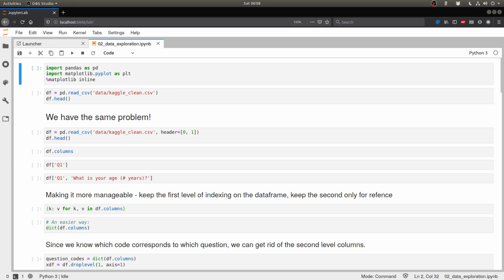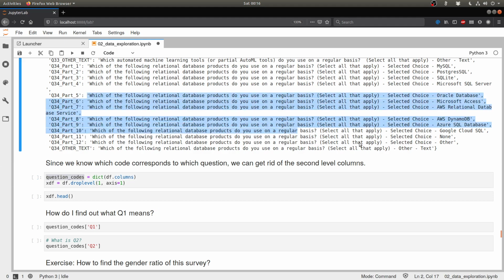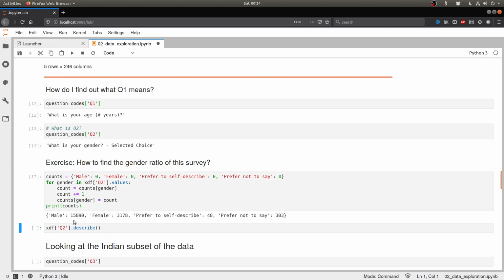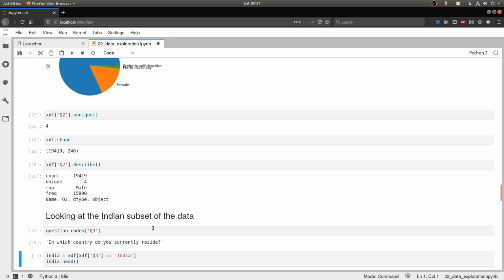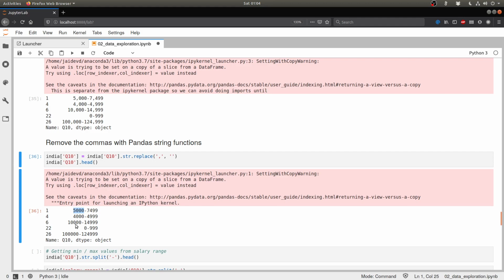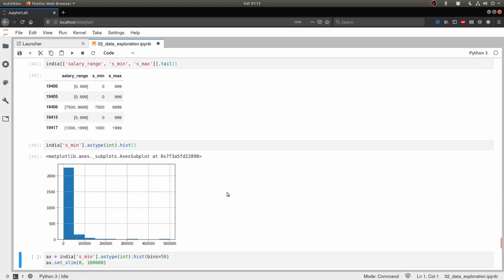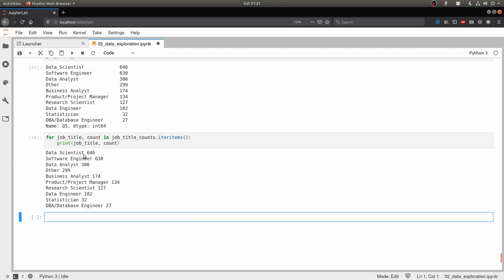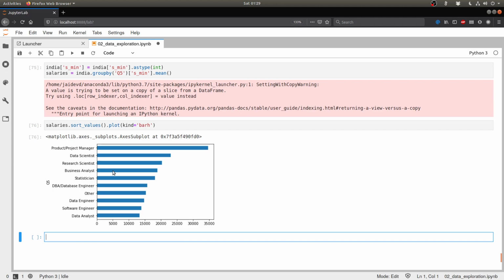07 - Exploring Data with Pandas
In this video, you'll learn how to explore and analyze data using the powerful Pandas library in Python! 🐍📊 Whether you're a beginner or looking to sharpen your skills, this step-by-step guide will show you how to import, clean, and manipulate datasets, and perform statistical analysis to uncover valuable insights. We'll also use Matplotlib to create visualizations that make your data more understandable. If you're ready to dive into serious data exploration and take your data skills to the next level, this video is for you! 😊